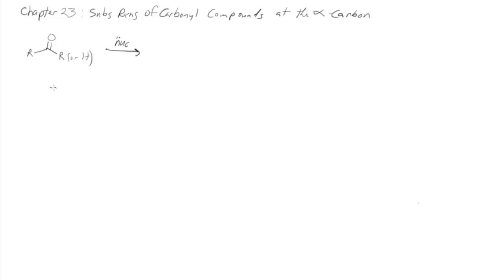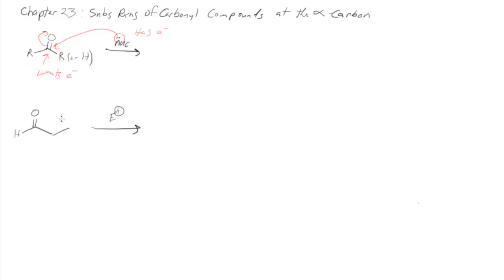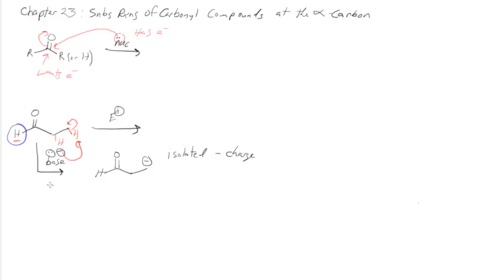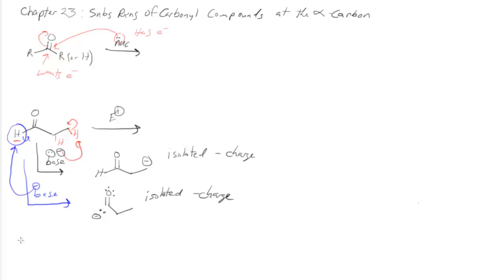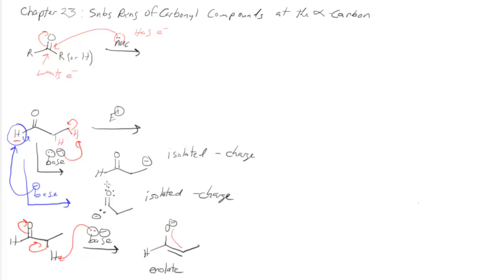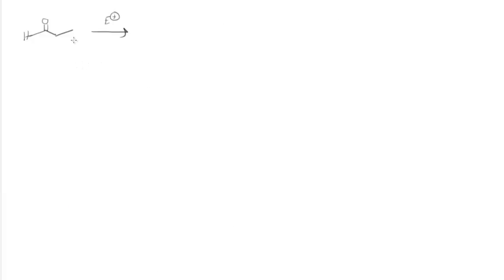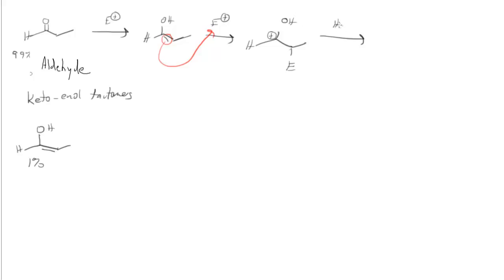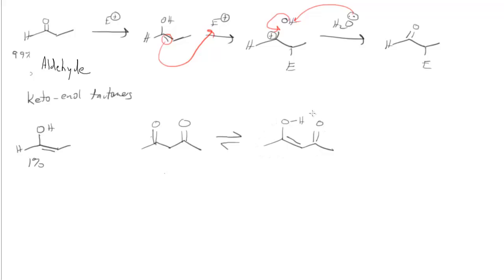Ch 23 Carbonyl Alpha Substitution 1 - Overview